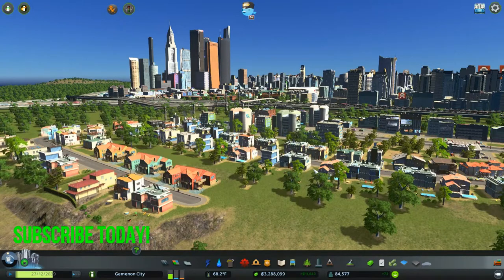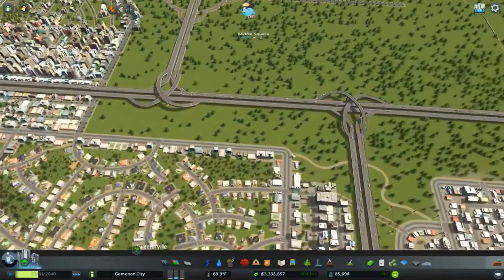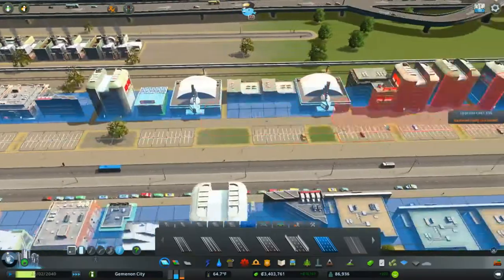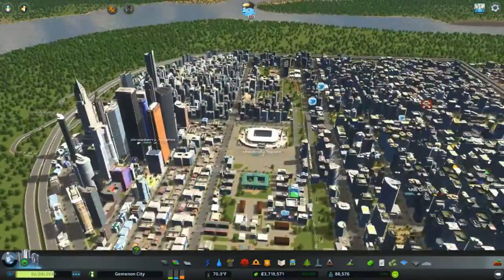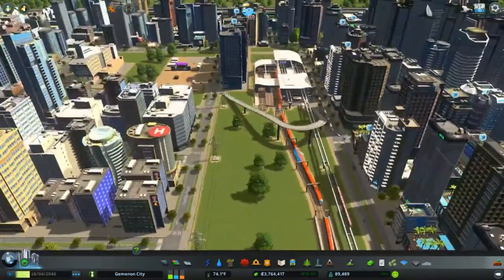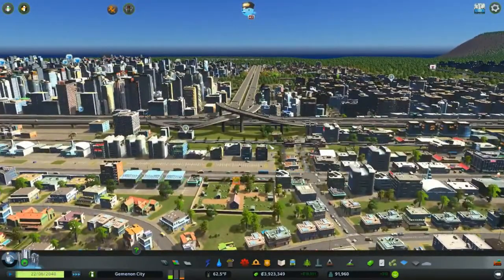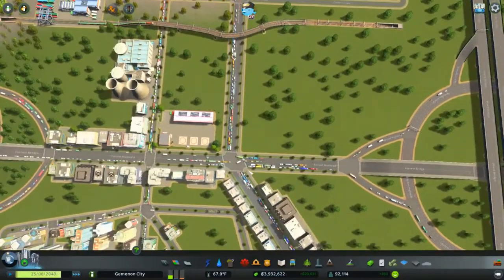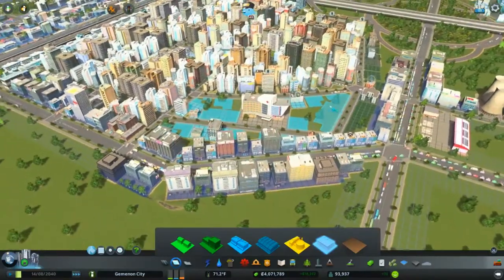Cities Skylines - Let's Play - Commercial Shopping - Part 22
Join me in this Let's Play series of Cities: Skylines as we play on this custom made I built. We will play with a couple mods at first and focus a lot on mass transit and building up the city. I'll be working hard on unlocking many aspects of the game and seeing how many monuments we can uncover.